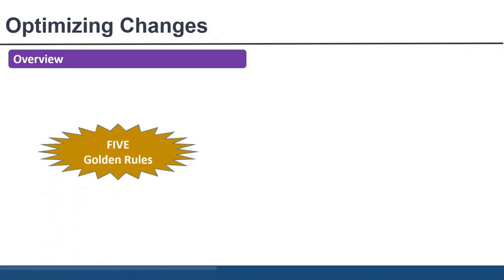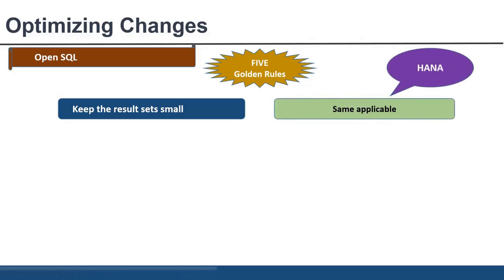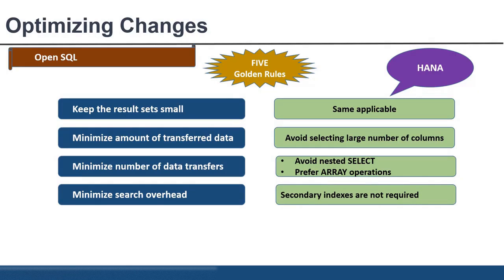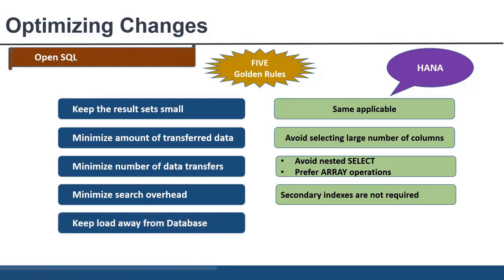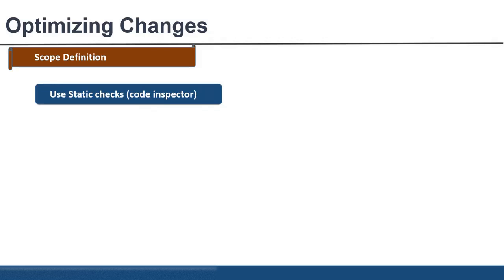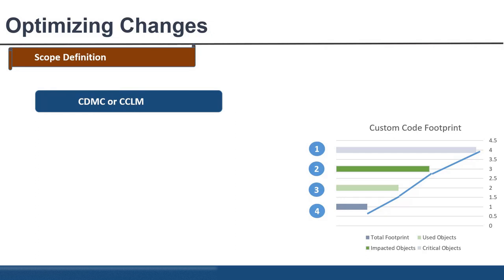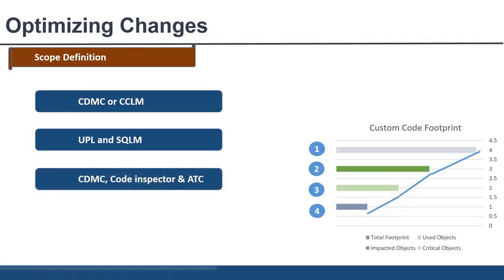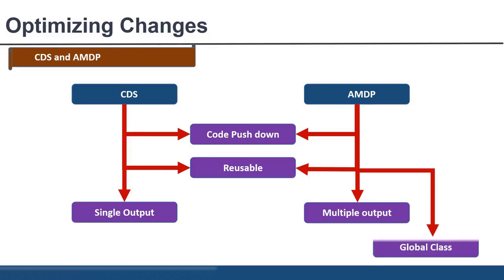Module 10|| Part 4 - Optimizing changes After HANA Migration - ABAP on HANA - Hana Migration -Part 4